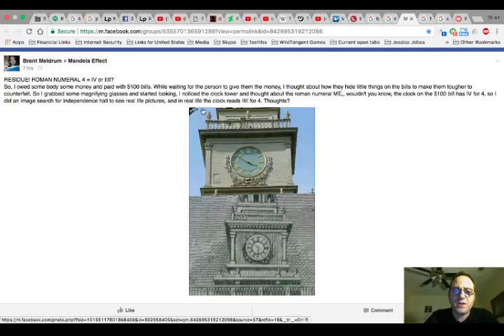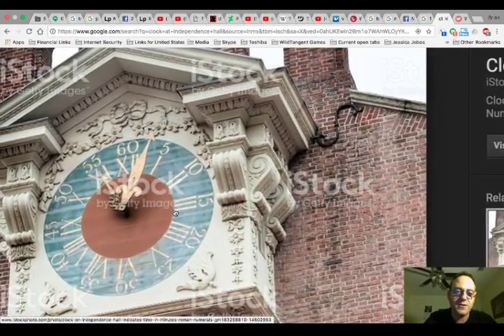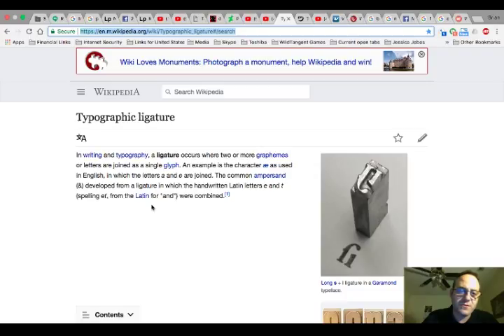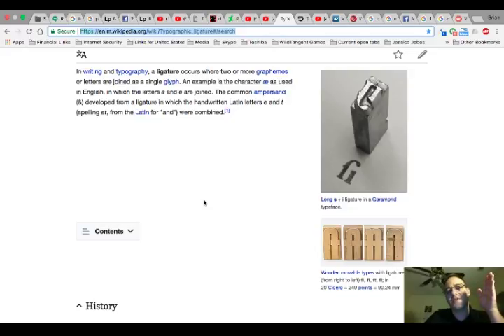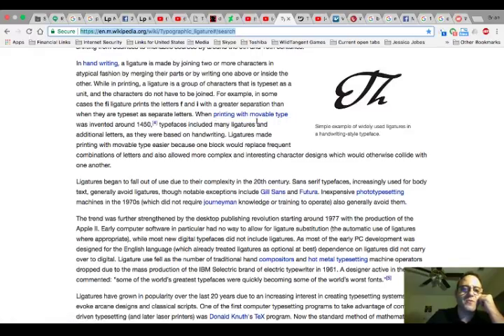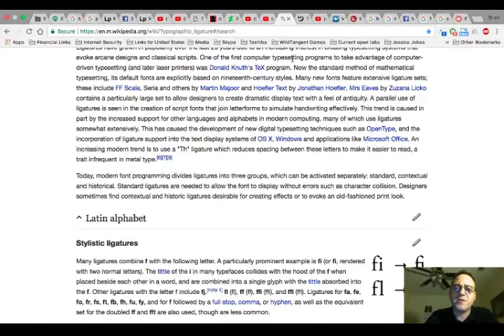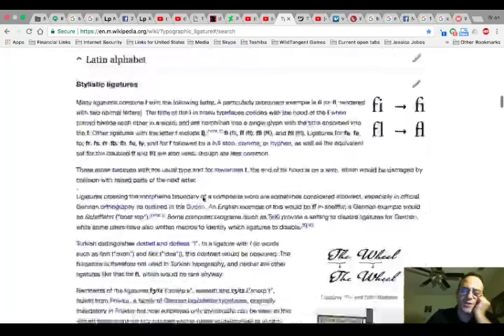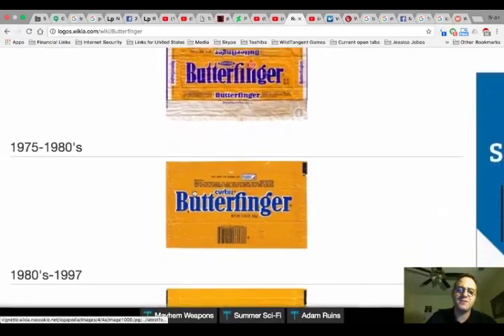HUGE Mandela Effect - 100% PROOF "IV" clocks (Independence Hall)! + "fi" the dot disappears!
***PLEASE READ ALL THE DESCRIPTION*** (UPDATED 9/1/2017)

Mandela Effect T-shirt (to order):

Please be sure to send tracings and residues to:
Subject:
Residue